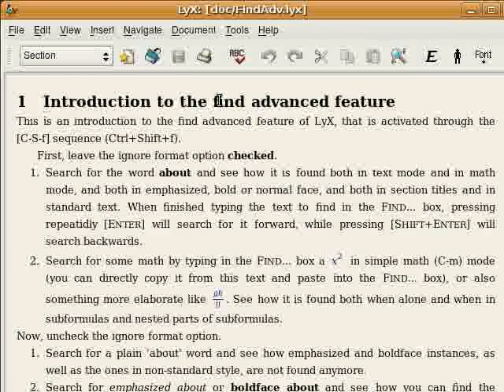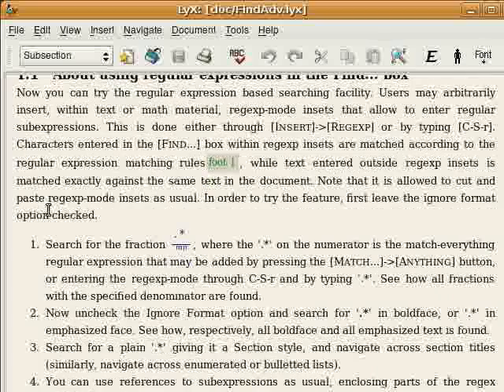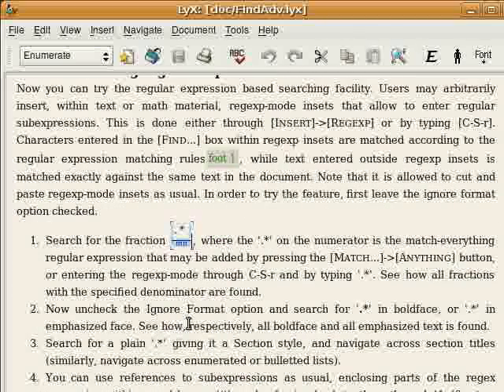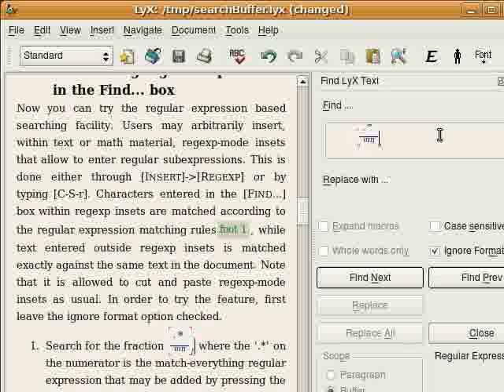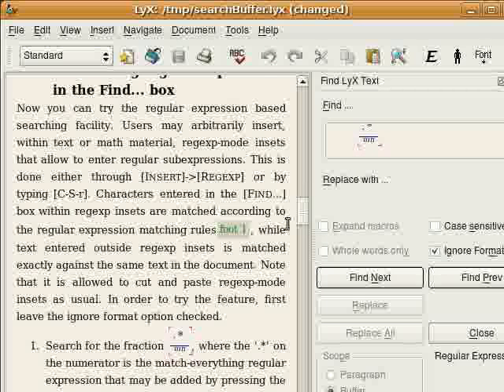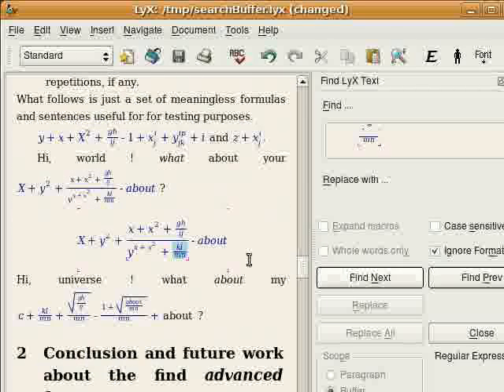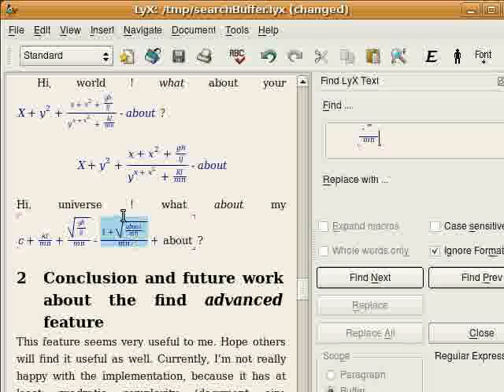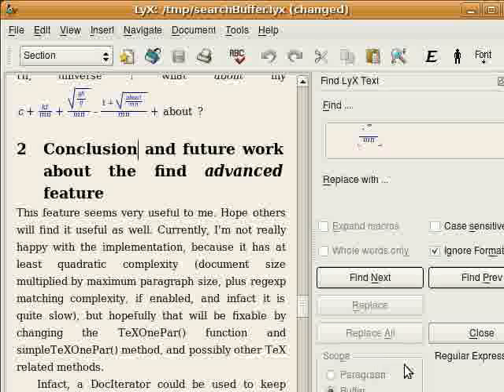LyX FindAdv patch - usage of regular expressions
Advanced usage of the LyX Advanced Search feature now available in the trunk 2.0.0svn version:

In addition to searching for arbitrary LyX rich text segments, entered through the new docked search dialog on the right, users now can mix in the search string regular expression elements as well.